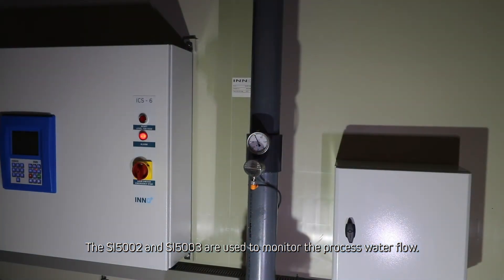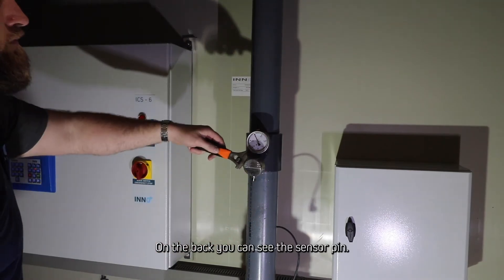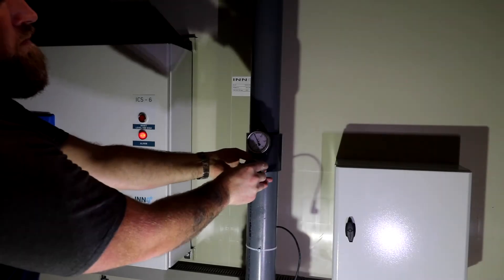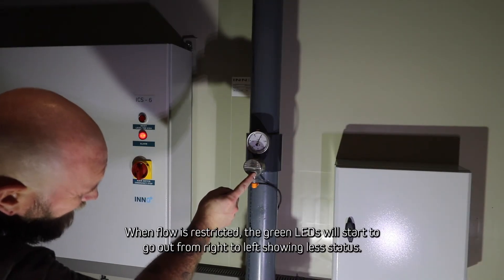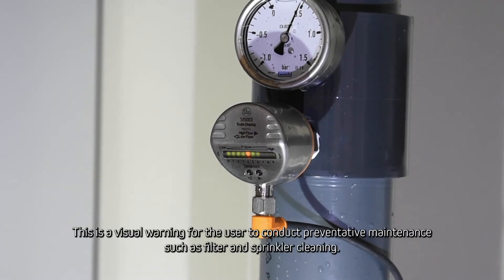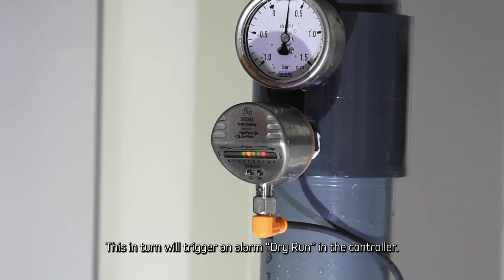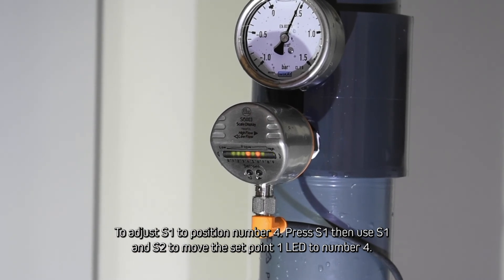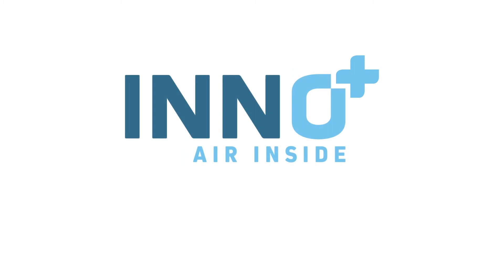5 INNO+Flow Sensor LedBar v2 May 2022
This video is an online handbook Inno+ offer their dealers and customers as guidance to maintain our equipment in the field. This support guide should only be used in practice once the official training has been carried out. If the user attempts a fix from this playlist without the correct training and a problem occurs, Inno+ cannot be made accountable for any faults.

For more information about this, please contact your dealer or the Inno+ support desk.

Are you curious about the possibilities of our air scrubbers?